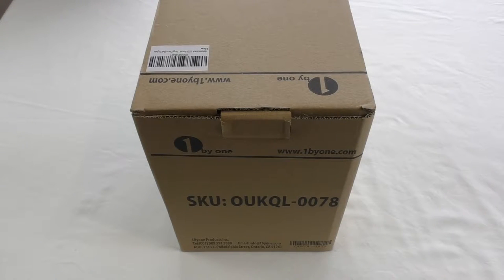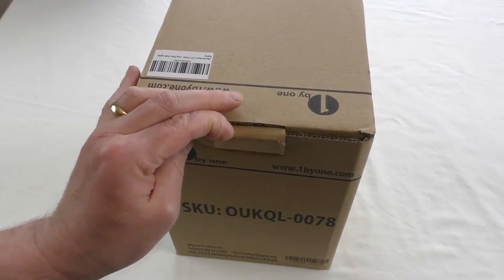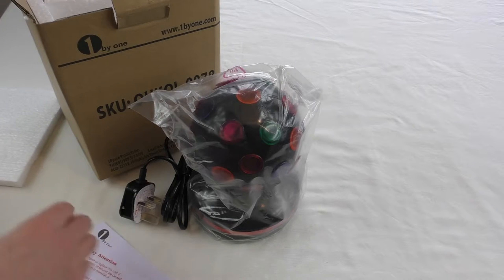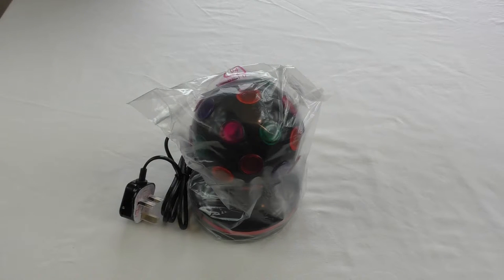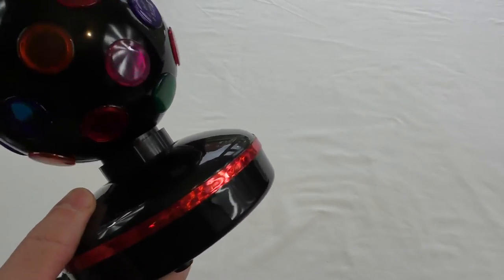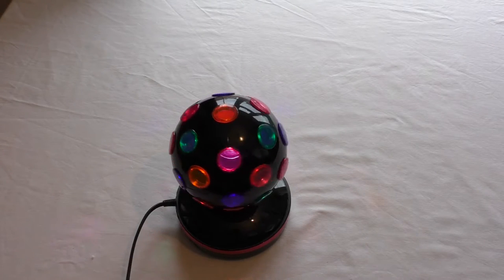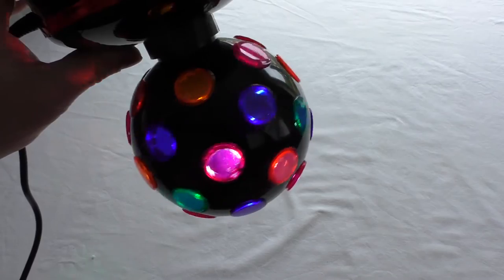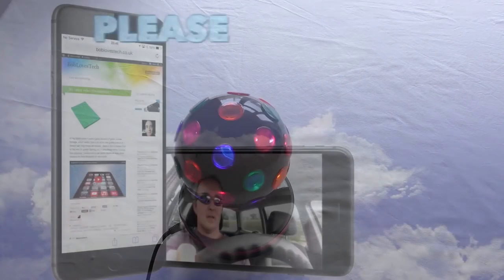1byone 6.1" Platinum LED Multicolour Flashing Disco Ball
Not currently available in the US